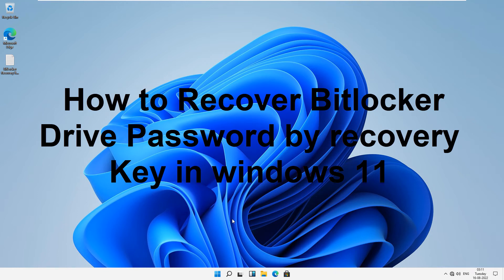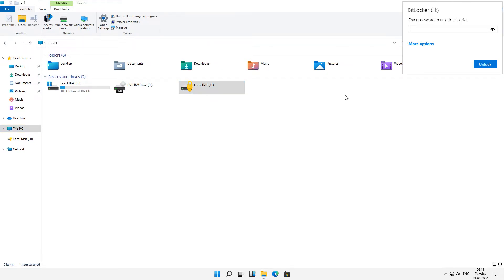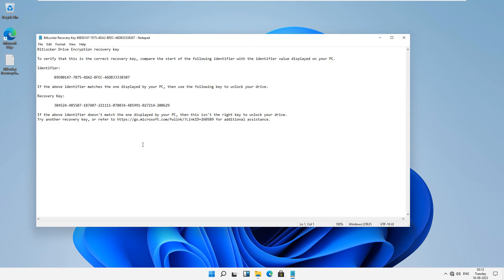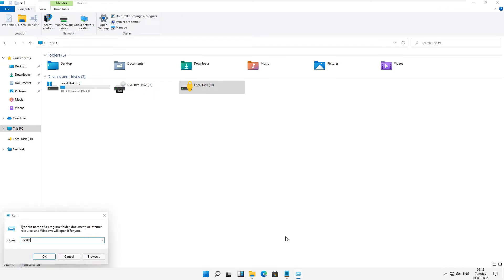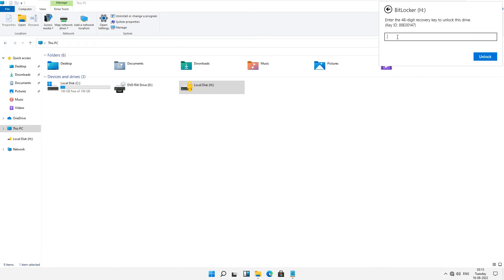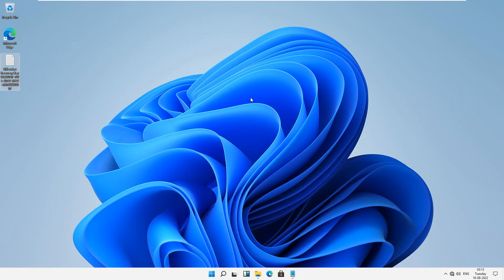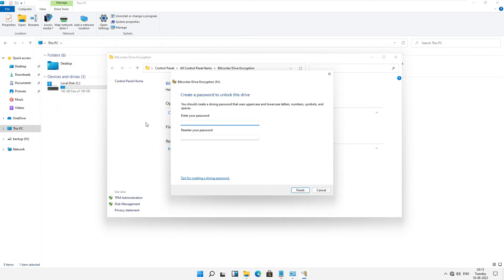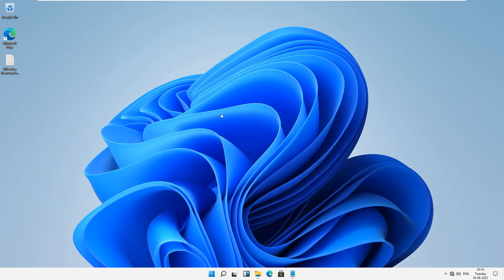How to Recover Bitlocker Drive Password by recovery Key in windows 11